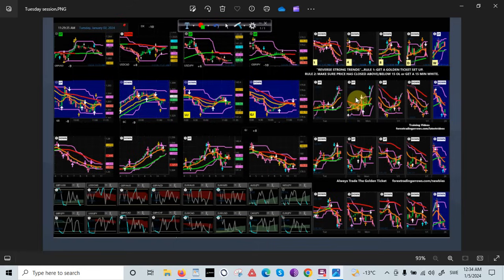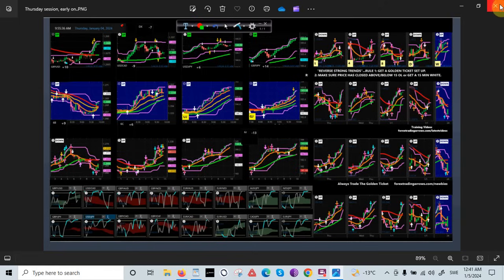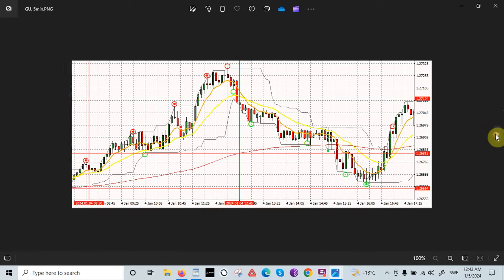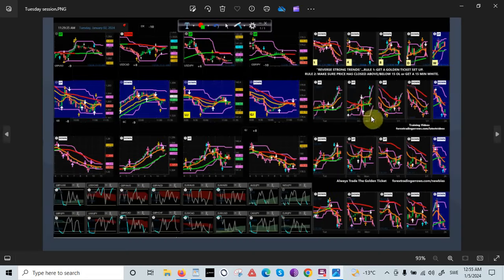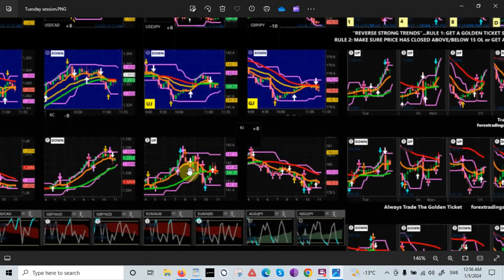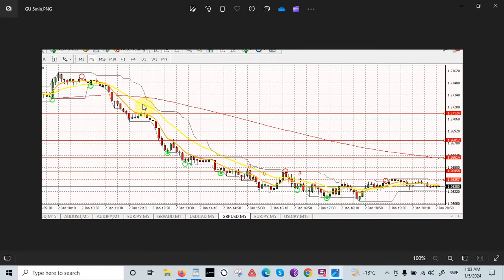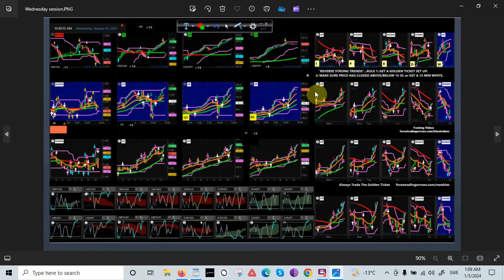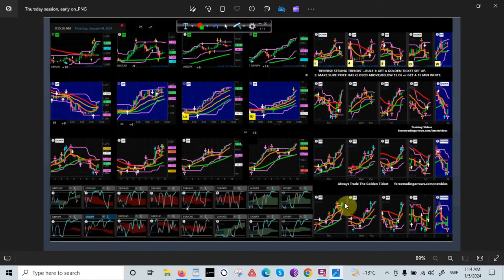IGOR/ best forex signals